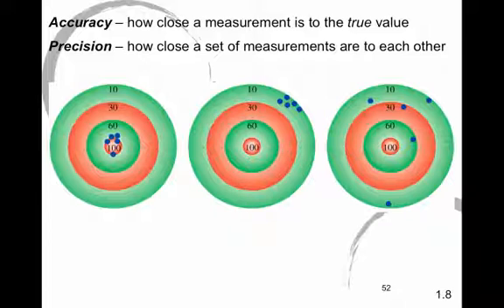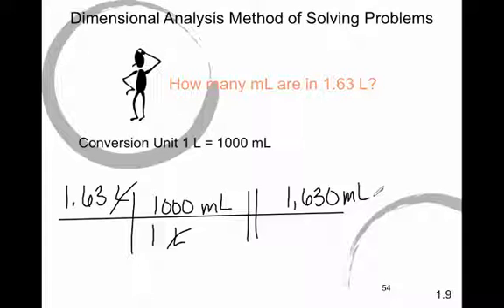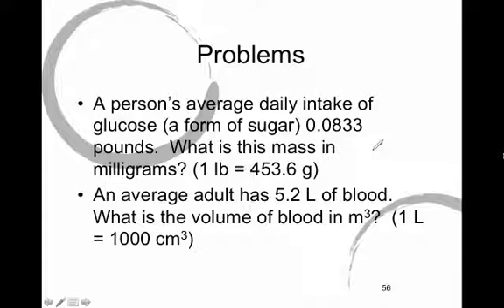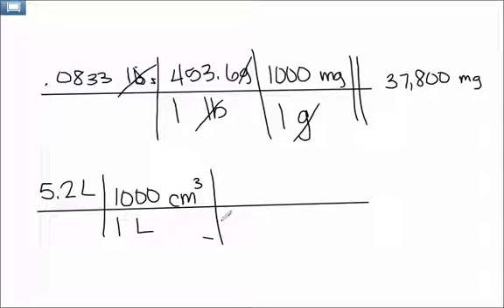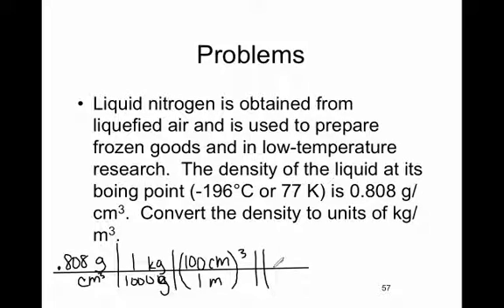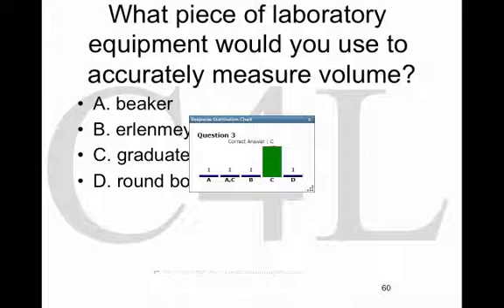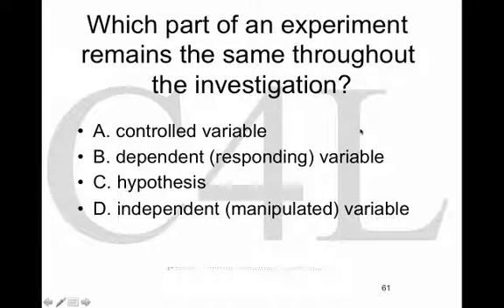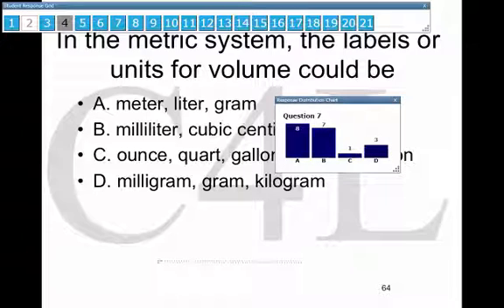Honors Chemistry 1.3 Lecture